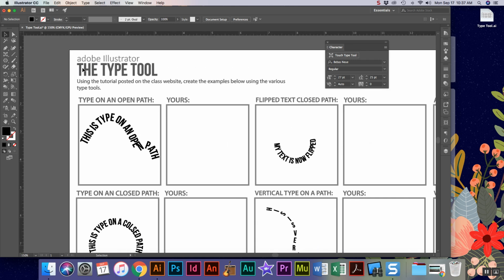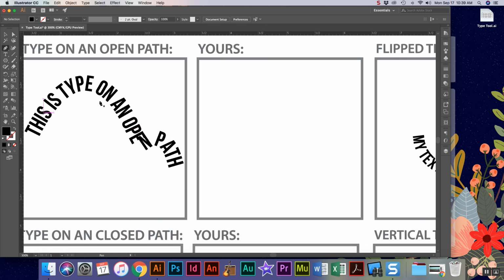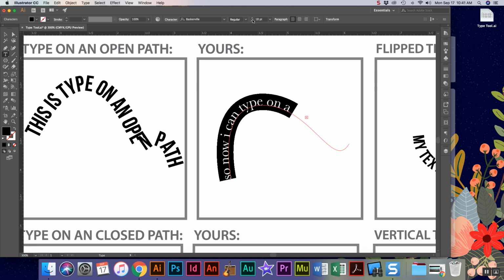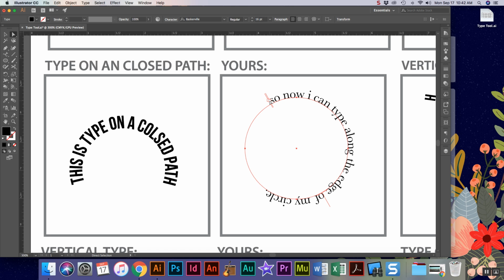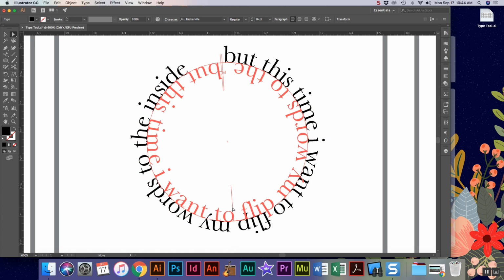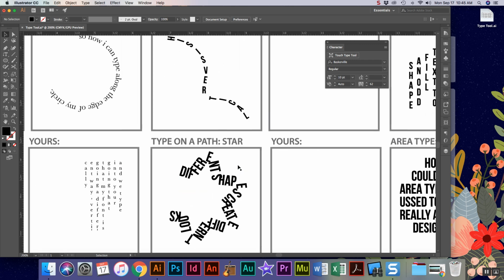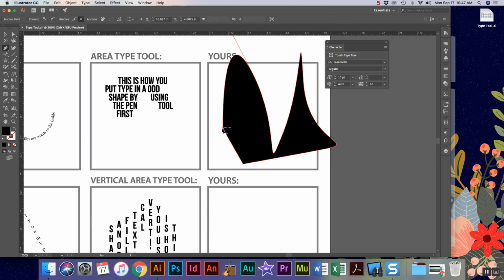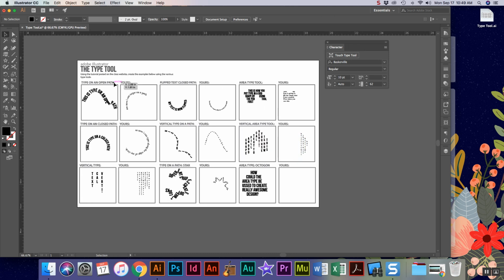Intro to Illustrator: The Type Tool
Your video on using the Type Tool and completing the lesson worksheet. Happy typing! See link below for more.